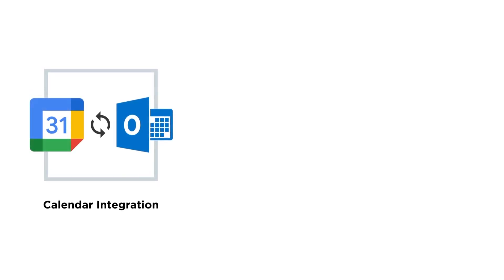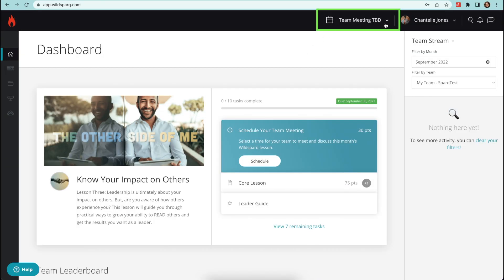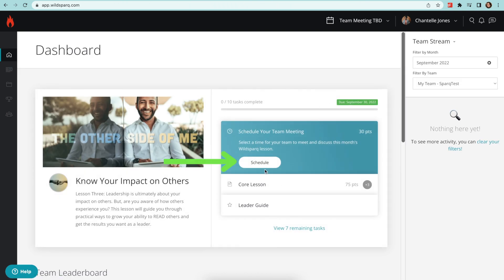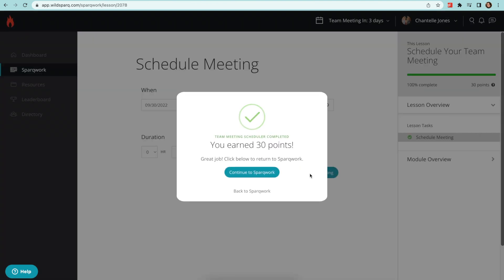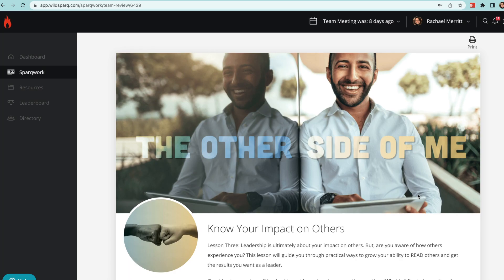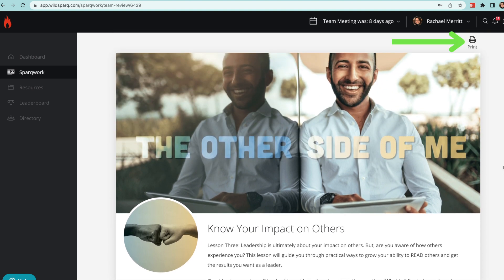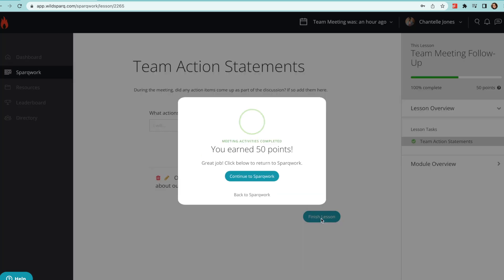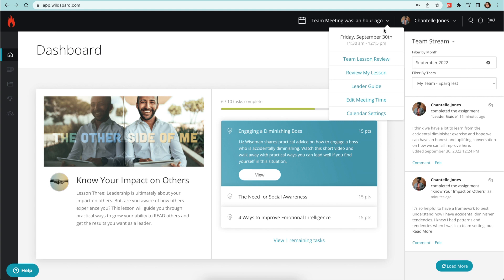New Team Meeting Tools in Wildsparq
You can now integrate your work calendar, schedule your team meeting, and access a condensed version of your lesson in Wildsparq.